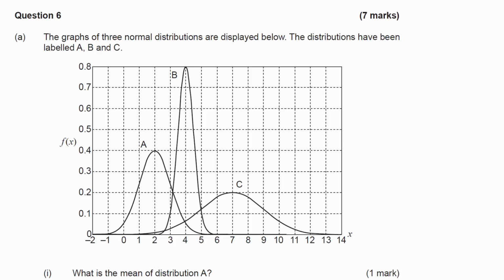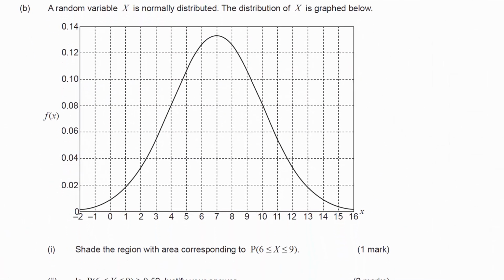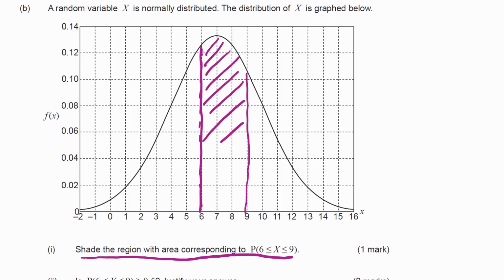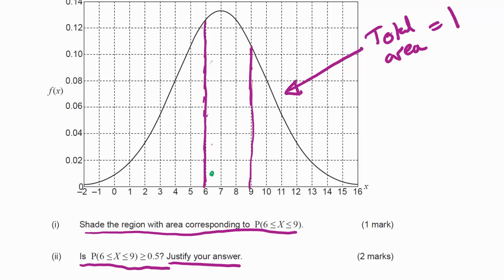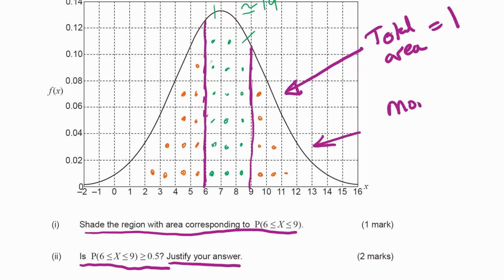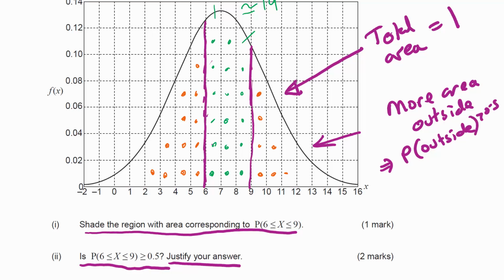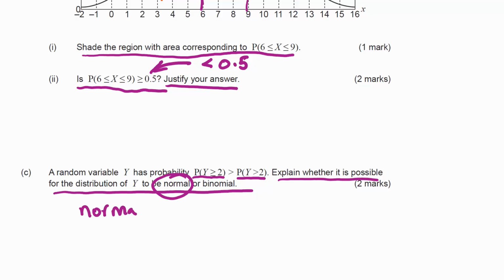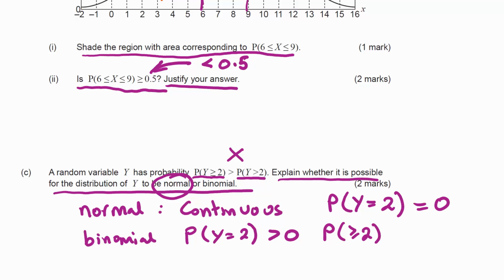Wace Methods 2021 Q6